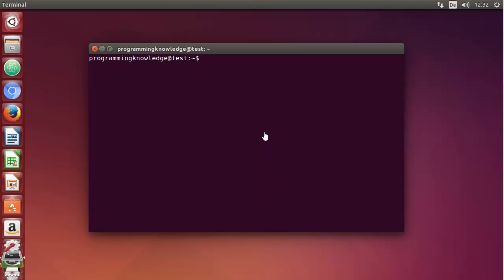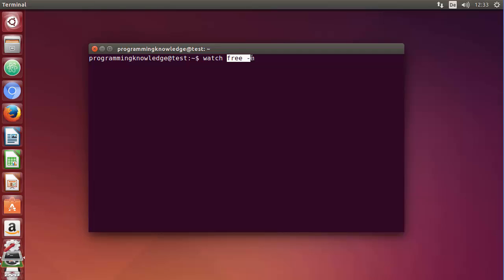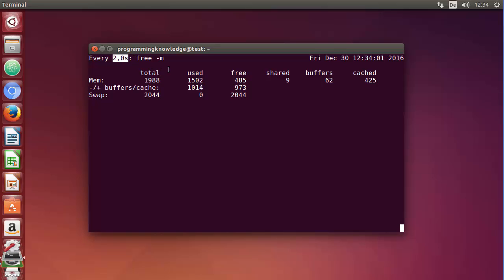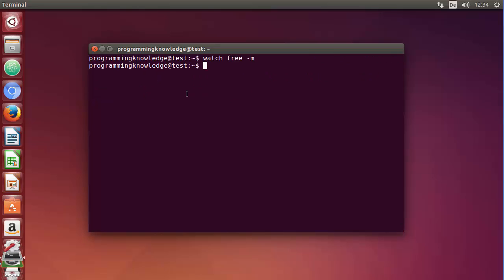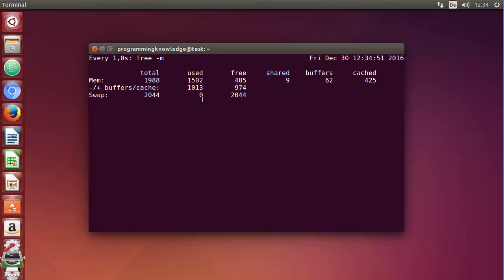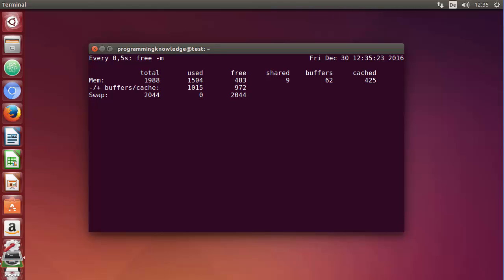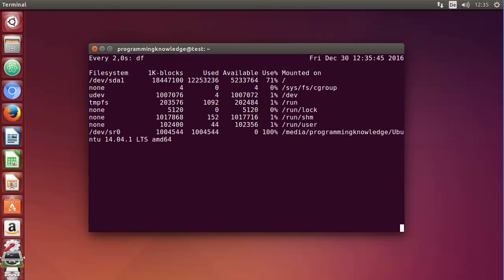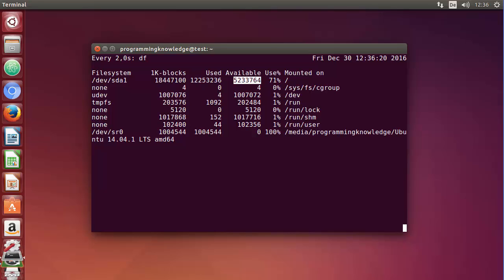Linux Command Line Tutorial For Beginners - watch command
watch - execute a program periodically, showing output fullscreen

SYNOPSIS
       watch [options] command
DESCRIPTION
       watch  runs  command  repeatedly, displaying its output and errors (the first screenfull).  This allows you to watch the program output  change  over  time.   By  default,  the  program  is  run  every 2 seconds.  By default, watch will run until interrupted.